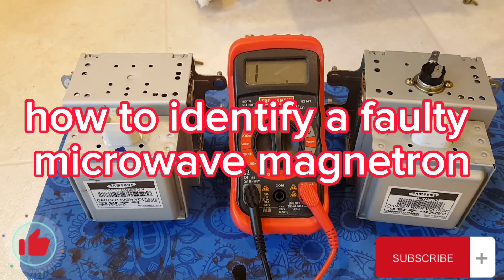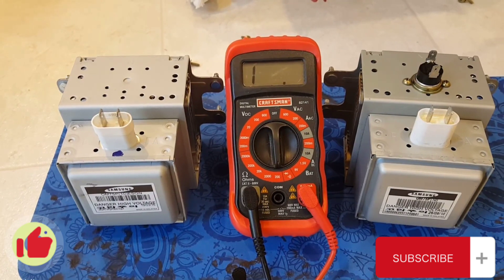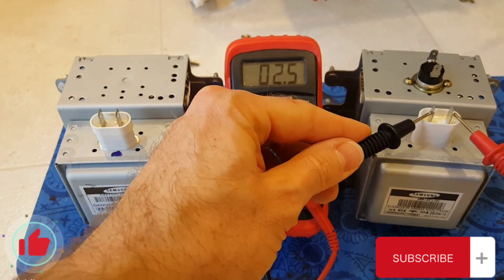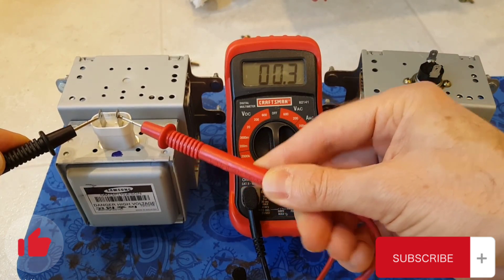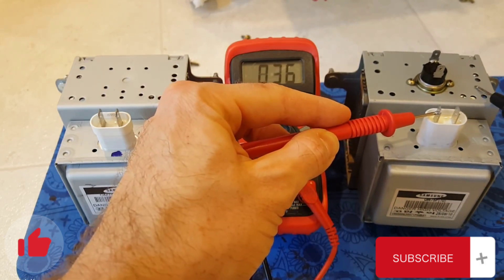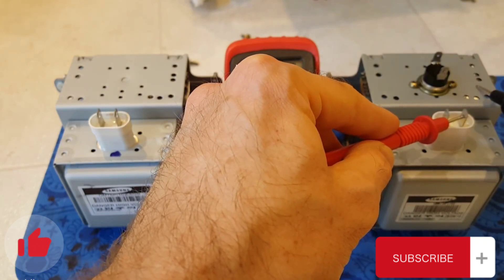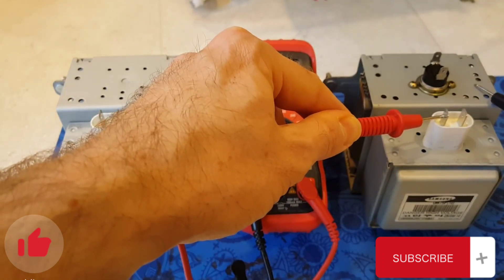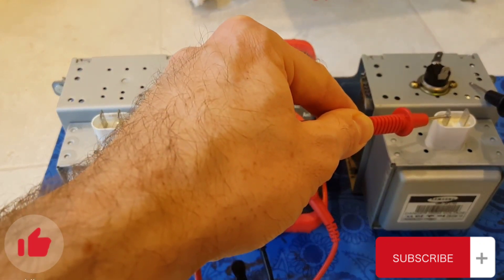testing microwave magnetrons, how to identify good and bad ones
To test whether a magnetron is good or bad, you can perform the following steps:

1. Safety Precautions: Before starting any test, ensure you unplug the magnetron from its power source. Magnetrons can be dangerous when powered on.

2. Visual Inspection: Examine the magnetron for any apparent physical damage such as cracks, burn marks, or loose connections. If any damage is detected, the magnetron is likely bad and needs replacement.

3. Continuity Test: To check the filament integrity, set a multimeter to the resistance (ohms) mode. Touch the multimeter probes to the terminals of the magnetron filament. A good magnetron will show continuity, meaning it should register a low resistance value. If the resistance is abnormally high or there is no continuity, the magnetron is bad.

4. Electrical Load Test: Using a multimeter, set to the resistance mode or use an ohmmeter, check the continuity between the magnetron's power terminals (taking into account the internal connections of the magnetron). This test helps to determine if the magnetron is shorted or open internally. Any abnormal readings indicate a bad magnetron.

5. Power Output Test: This test requires specialized equipment, known as a microwave power meter. Connect the magnetron to the power meter and observe the power output when it is activated. A good magnetron should produce the expected power output based on its specifications. If the power output is significantly lower than expected or if there is no output at all, the magnetron may be faulty.

Note: It's important to consult the manufacturer's documentation or seek professional assistance when performing these tests as magnetrons are sensitive and must be handled properly to ensure safety.

Remember, working with microwaves can be dangerous, so always prioritize safety and take the necessary precautions while conducting tests.